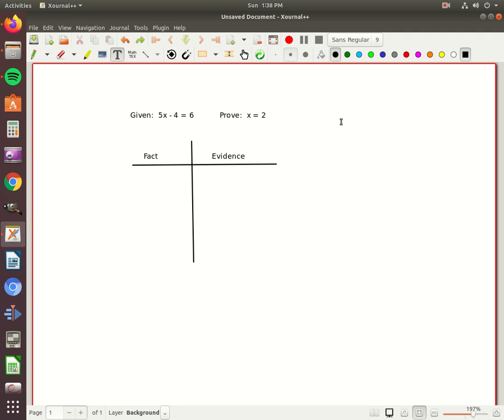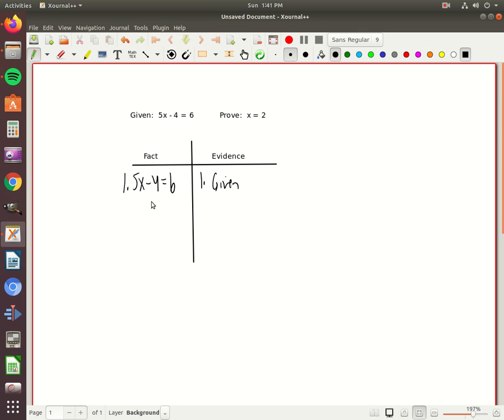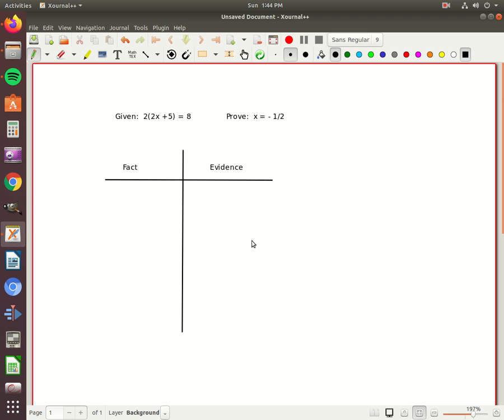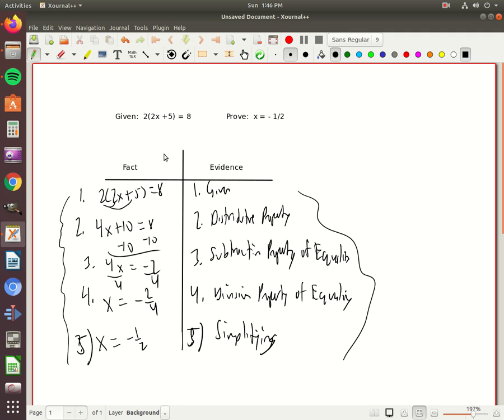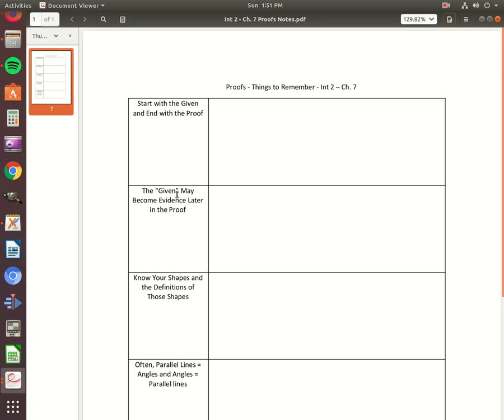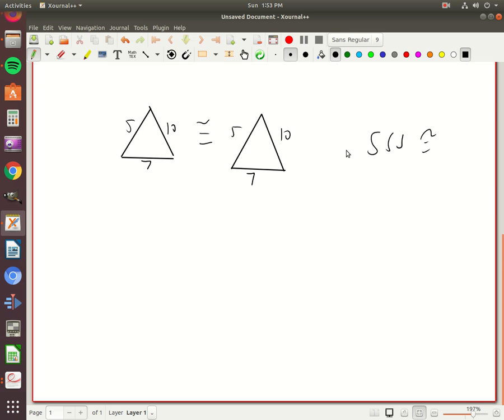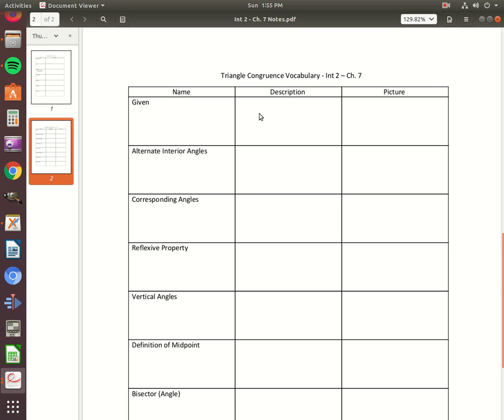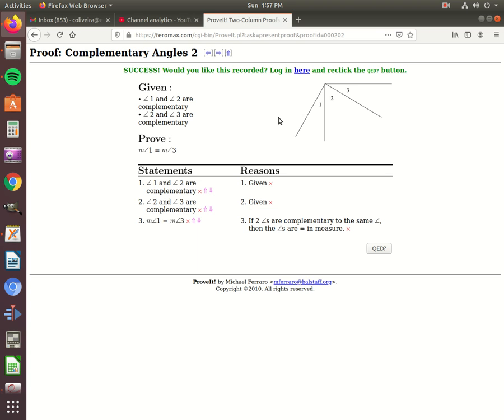Int 2 - 7.1 - Day 1